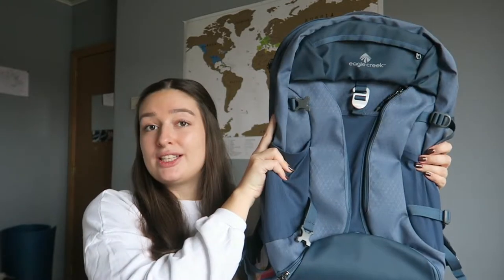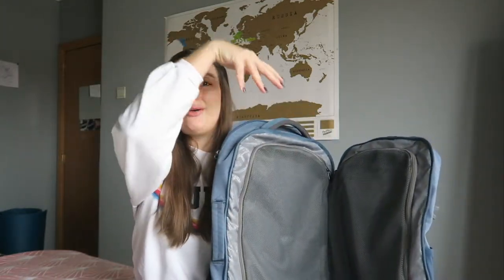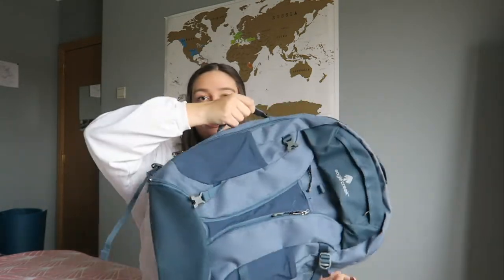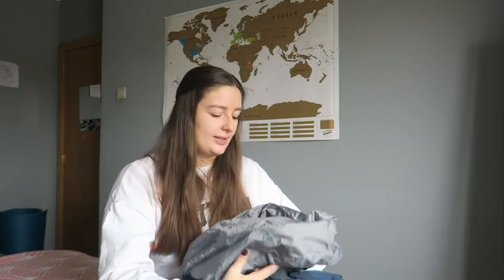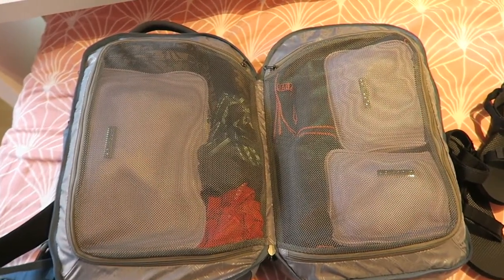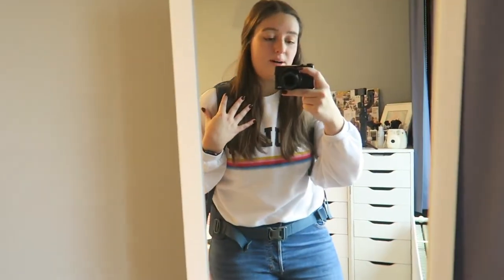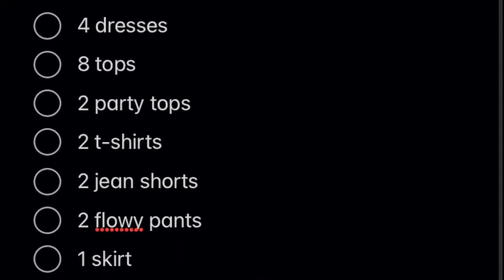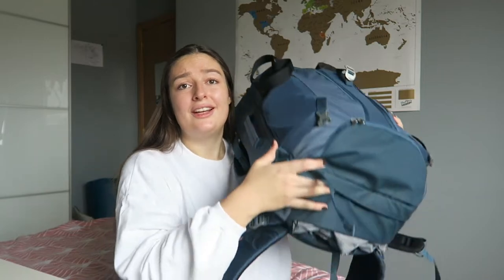Eagle Creek Global Companion 40L Review | Backpacking Bag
Backpacking Bag Review | Eagle Creek Global Companion 40L
Are you looking for a new backpack? Try this easy and compact backpack for your next backpacking trip. It is the perfect backpack for a summer trip in Europe or Backpacking South East Asia SEA.

✶Eagle Creek Global Companion 65L

VIDEO TIMESTAMPS
0:00 - Eagle Creek Global Companion 40L
0:36 - Why purchase a 40L backpack
0:59 - Carry-on friendly backpack
1:25 - First Impressions of the backpack
5:07 - Alternative sizes and colors
5:27 - How much can you fit in a 40L backpack
6:34 - Try on
7:00 - What else to bring on a backpacking trip
7:50 - Final Review

MY EQUIPMENT
Big Camera: Canon T5I - (T7I upgraded version)
Vlog Camera: Canon G7X

Which backpack should you bring on a long trip?
I can recommend the eagle creek global companion in 40L. It is the perfect small backpack that fits a lot of items. It is perfect for a summer backpacking trip in europe or south east asia (SEA). Watch this video to see a full REVIEW of the GLOBAL COMPANION 40L backpack from EAGLE CREEK.